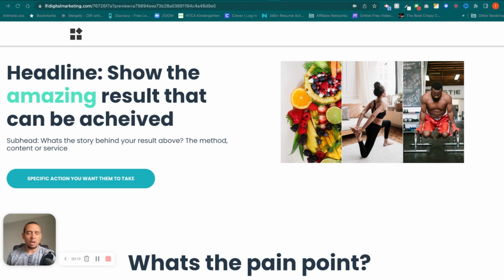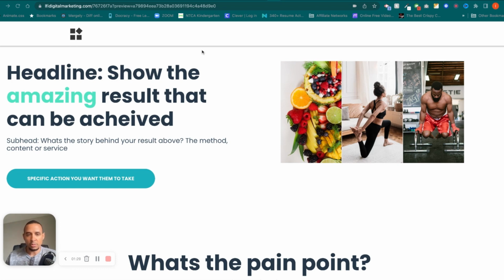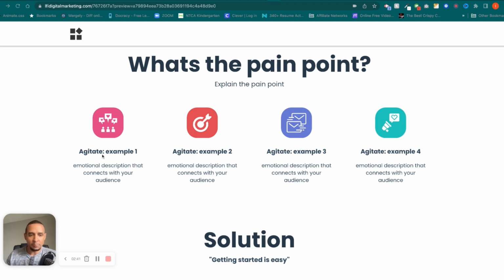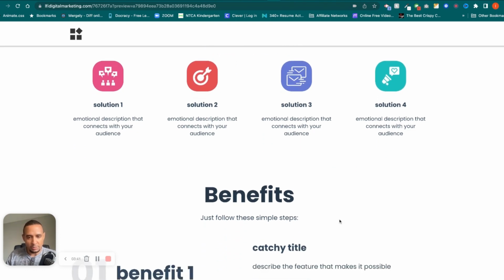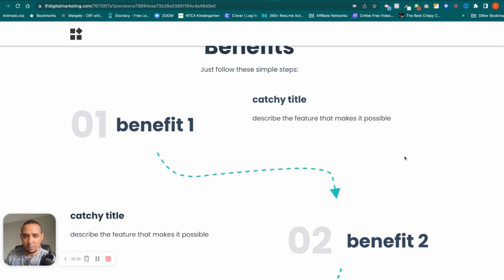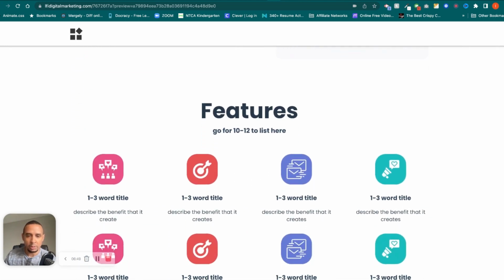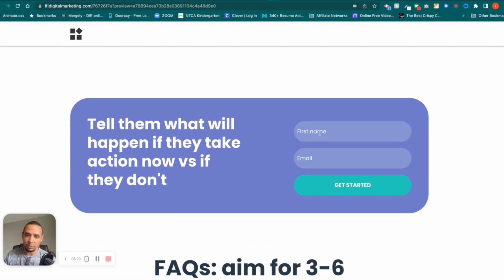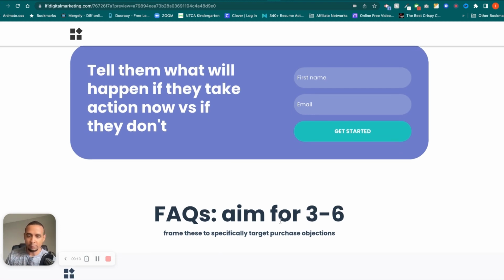7 things your landing page design needs to convert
In this video, I go over the 7 things your landing page design needs to convert along with a few bonus tips.

If you're interested in what I used to make the example, here's a link to it: